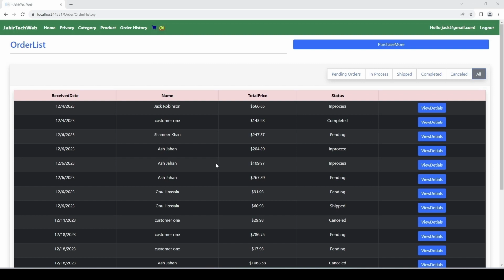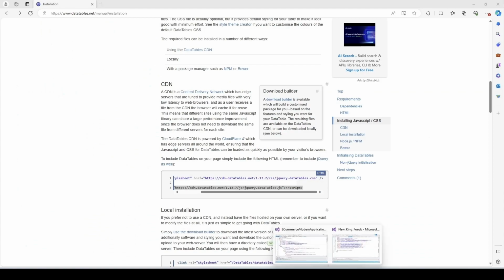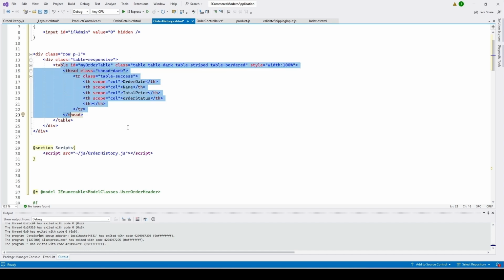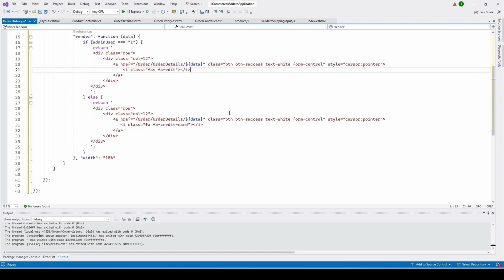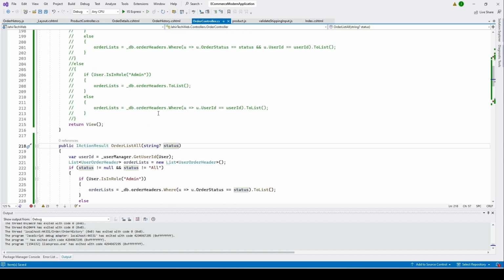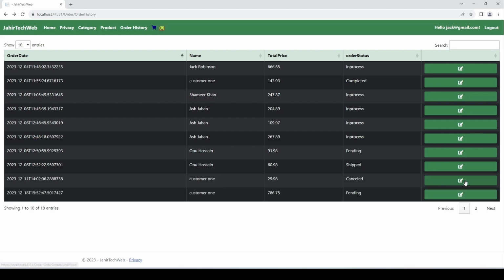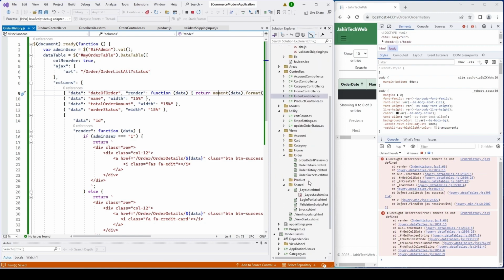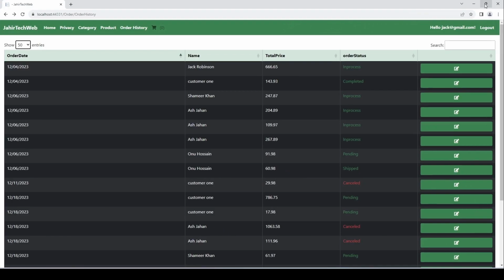Asp.net Core7 Web App Part 39. Display, paging and sort data using DataTables JQuery and Javascript.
In this video, I am going to show you how to display data using DataTables, Jquery, and Javascript. DataTables allow users to search data from tables, add Pagination functionality, and also let users perform sorting data by column. Please see all the tutorials to learn the technique of implementing crud operation to maintain the shopping cart using the MVC format, HTML, and Bootstrap. For a full explanation of how this ASP dot net core web project is set up, please see all my previous videos. Once you see it multiple times, things should become clear. By watching all my videos, you will learn all the techniques and technology of how to build real-world e-commerce web applications.

Asp.net Core 7 Web App Part 38. Stripe Payment- How to issue a Refund and show a Refund alert.

Asp.net Core 7 Part 21. Delete an image using Javascript and Ajax. Show a warning using Sweet Alert.